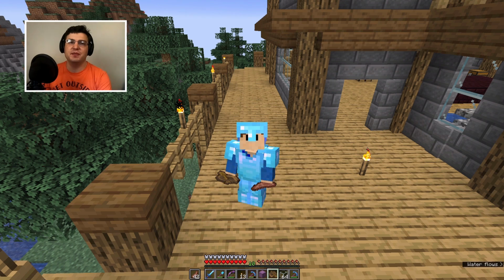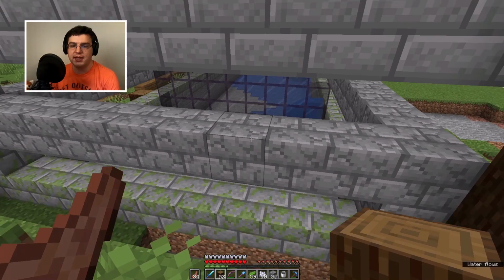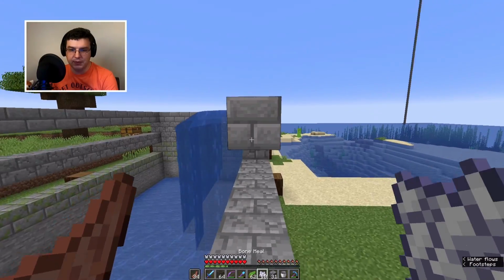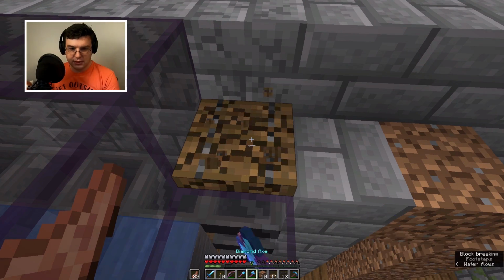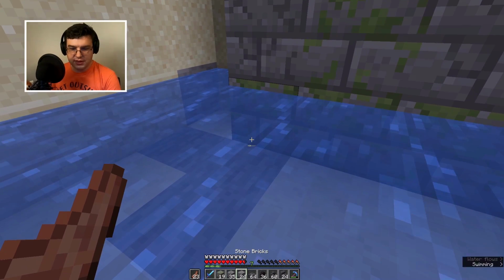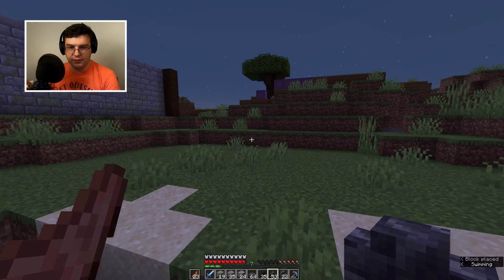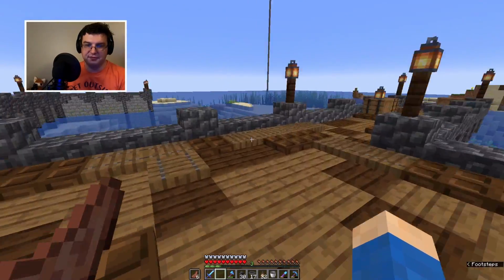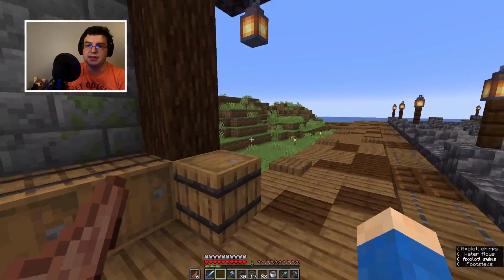Minecraft 101: 12 Glowsquid Farming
Minecraft 101 is a series devoted to learning the basics of minecraft. In this episode I build a glowsquid farm and start building the docks of my new city build.

Interested in playing along? Your support will keep the server alive!

Join me on streams Saturdays and Sundays from 1-4 PM EDT and Thursdays from 7-9 PM EDT.